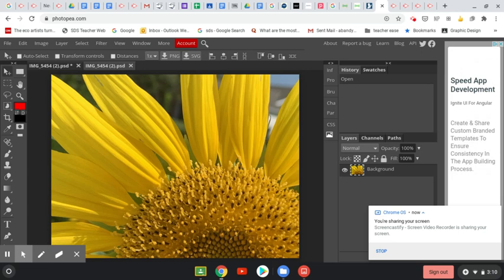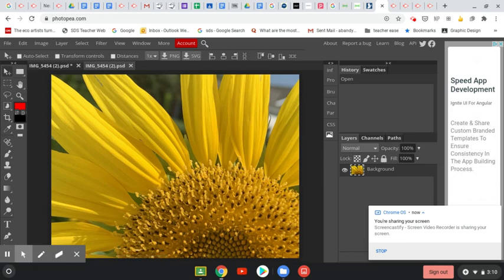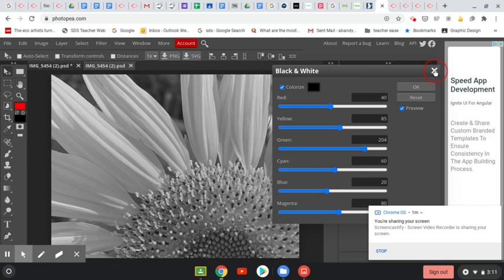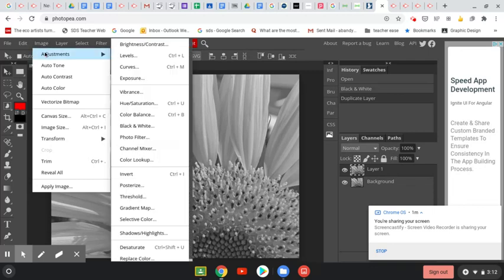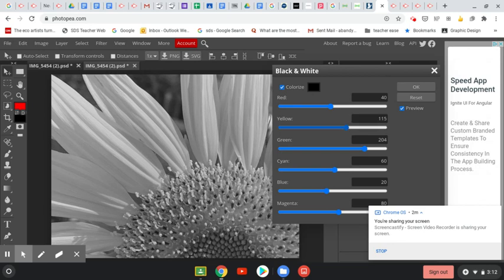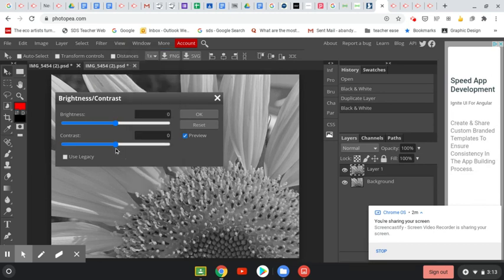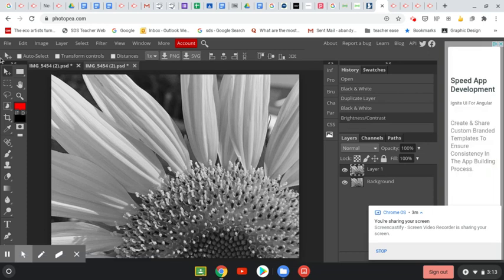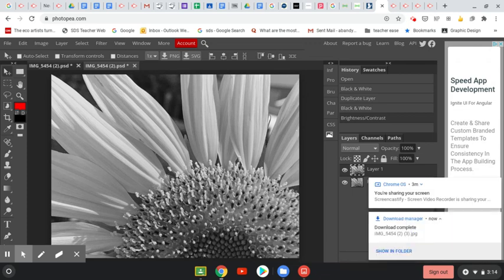BW Editing in Photopea 1